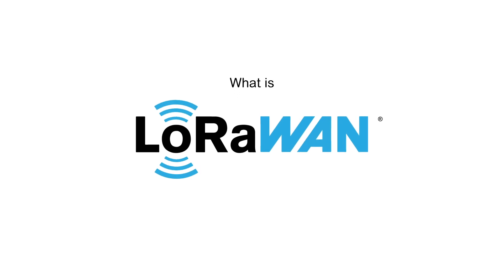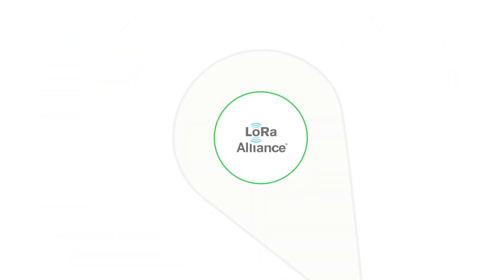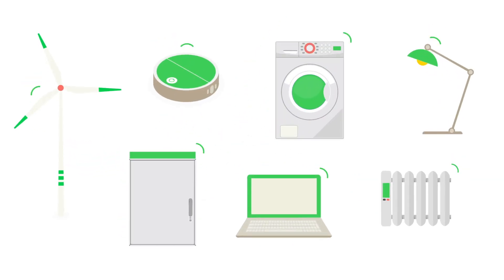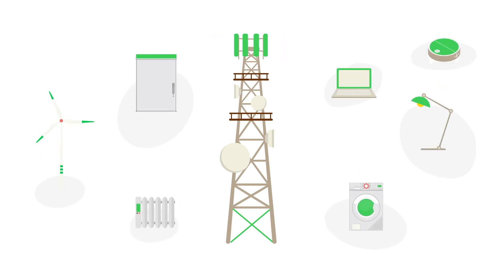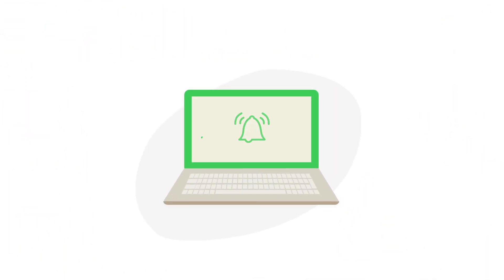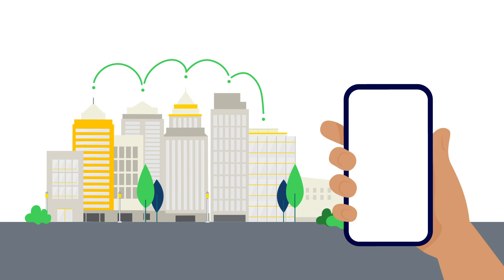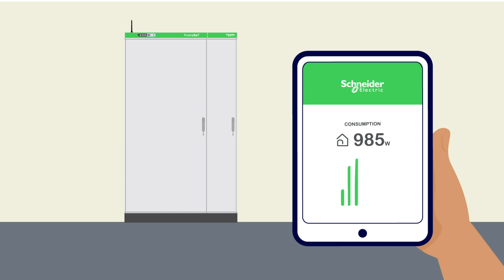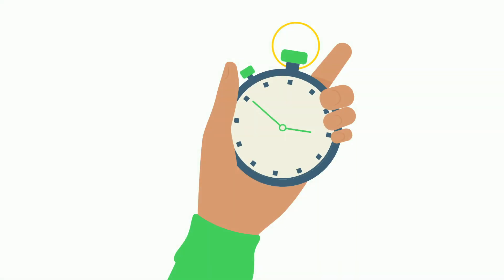What is LoRaWAN | Schneider Electric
Discover LoRaWAN protocol and find out how it natively connects PrismaSeT Active switchboards.